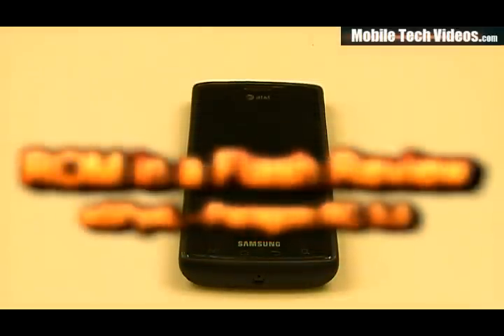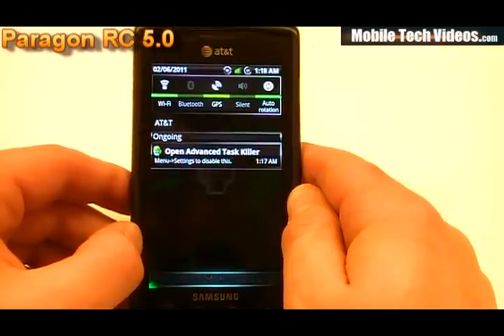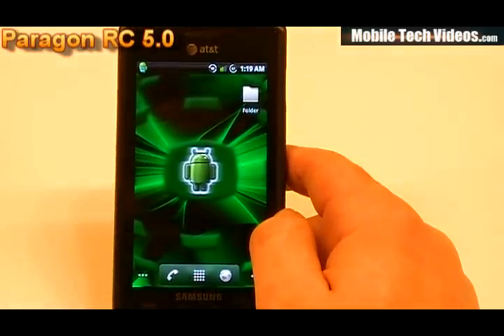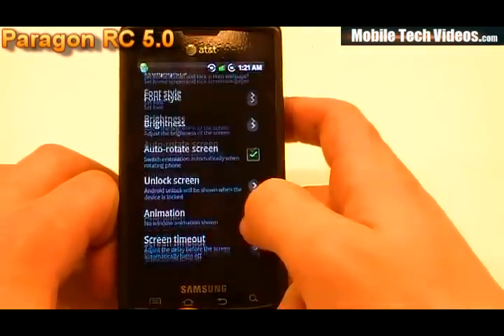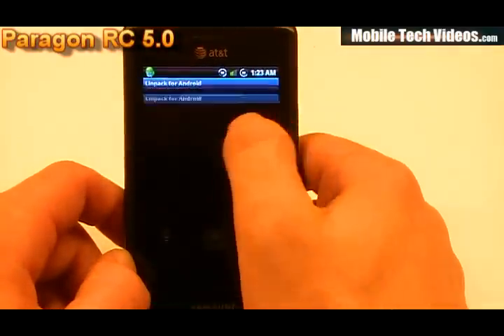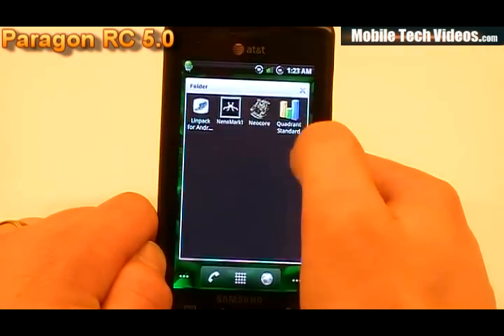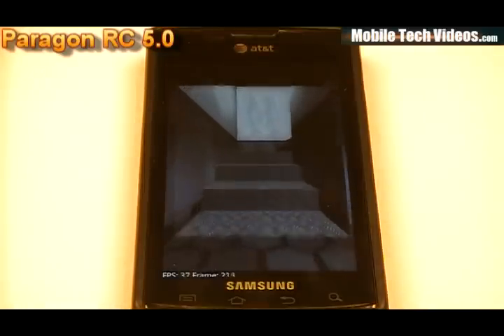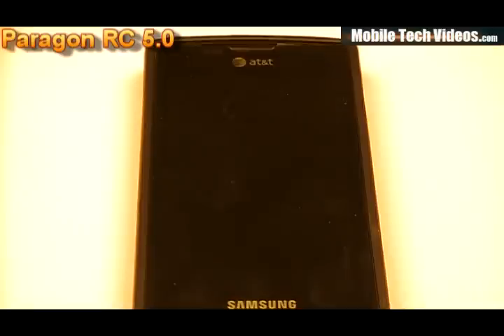Samsung Captivate ROM's In a FLASH (Paragon 5.0) *February 6th 2011*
ROM's In A Flash Presents...Paragon RC 5.0 by (eSPyeL). This is an in depth view of Paragon 5.0. We will talk performance scores, bugs, change log changes and more with on hands look of what to expect. for the latest news and information!

PLEASE consider donating to the developer. Hours of work go into every single ROM and your donations are great appreciated.